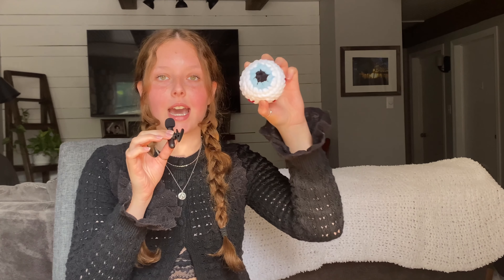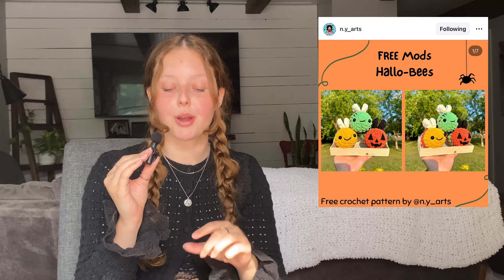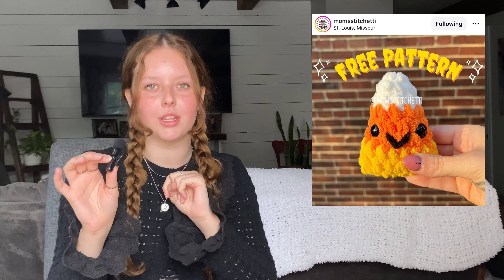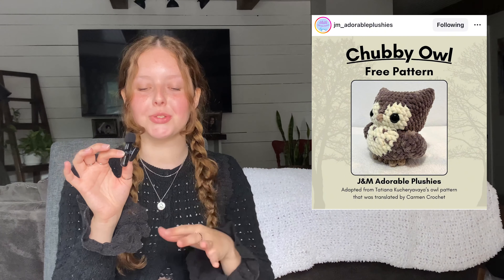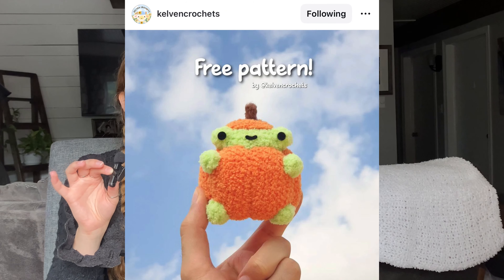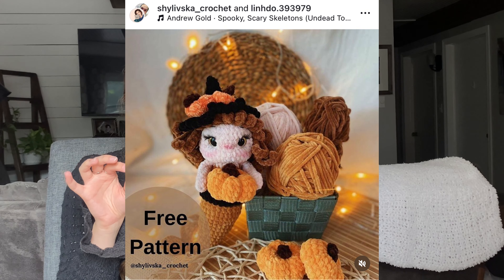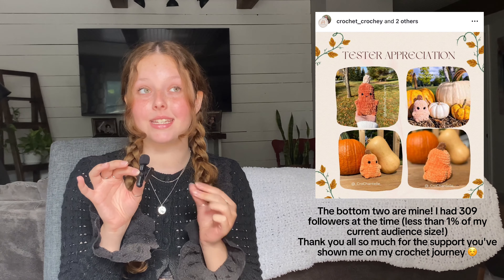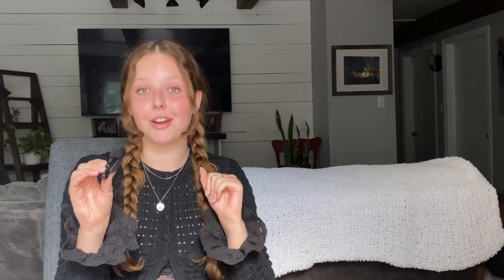30+ Free Crochet Ideas for Halloween & Fall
Now you have no excuse to get started on your Halloween/Fall crochet projects!